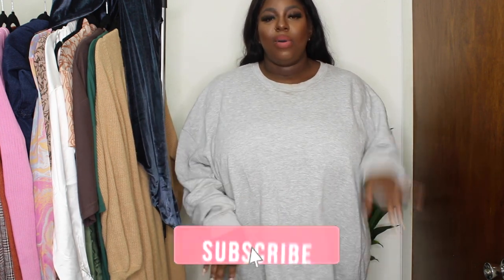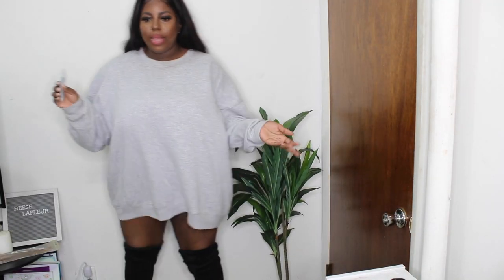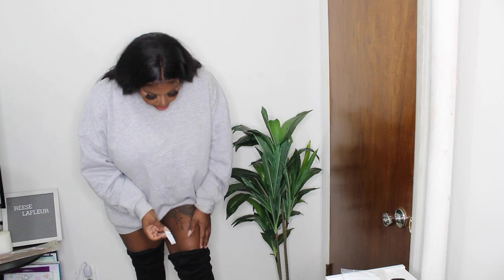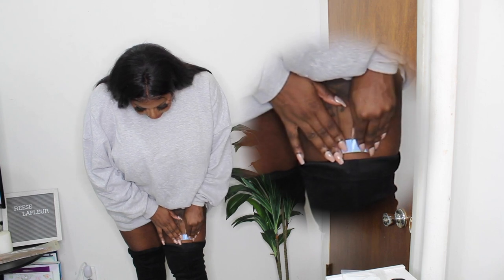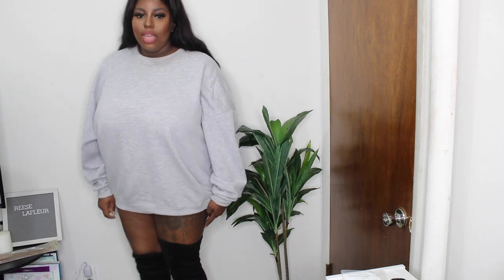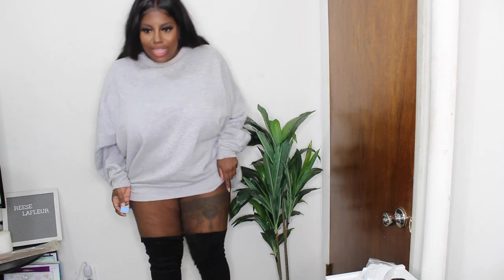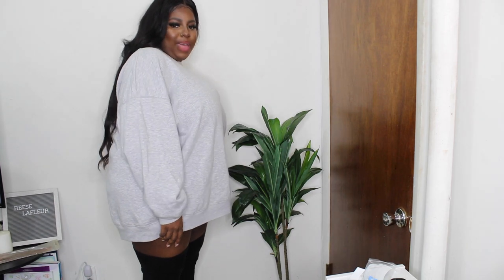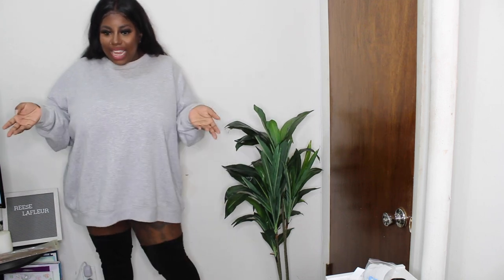EASY AF FASHION HACK: HOW TO KEEP YOUR THIGH HIGH BOOTS FROM FALLING DOWN | Reese LaFleur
Hey Flowers, It's an easy Fashion Hack on how to keep your thigh high boots from falling down! This hack is supper needed and EASY AF

P R O D U C T S:
Wig Tape is all you need!
Here’s the tape I used
Your fave pair of Thigh High Boots